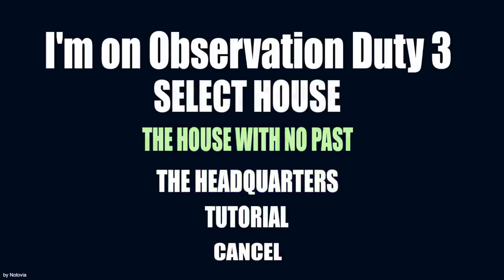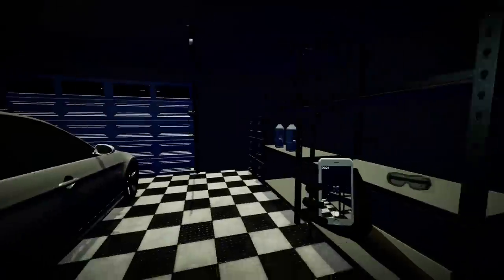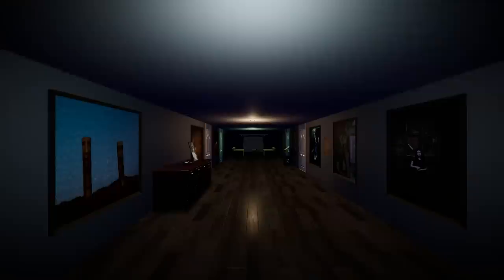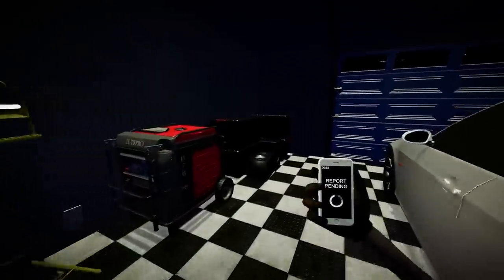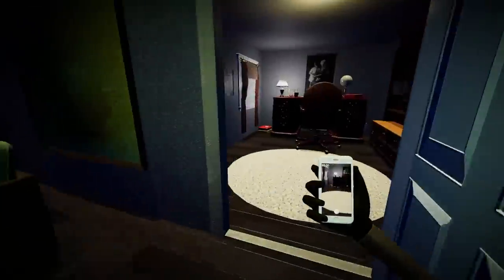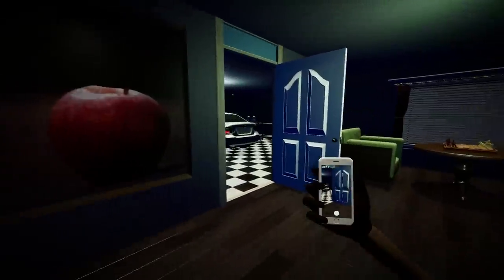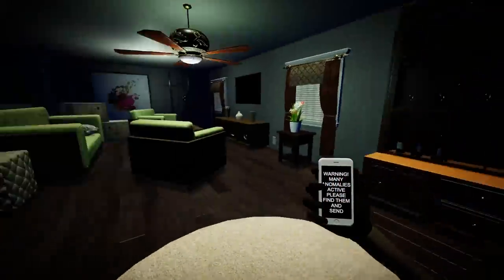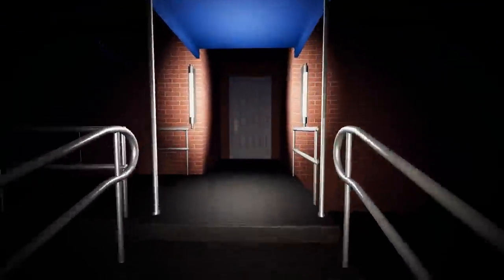I got TOO CLOSE to this ALTERNATE and it ATTACKED in the SCARIEST Im on Observation Duty Game yet..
Im on Observation Duty 3 a horror game that changes the formula of that we are used to and makes it WAY more scary..